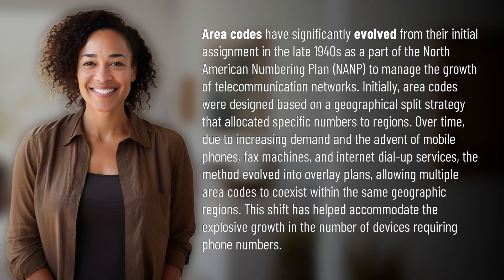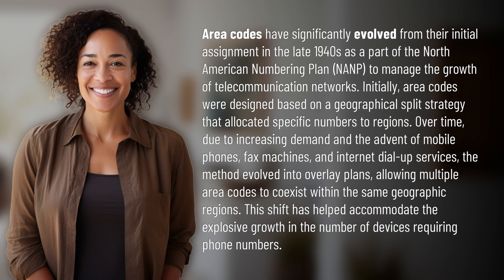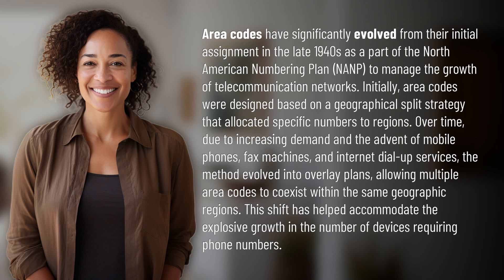How have area codes evolved over time?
The Evolution of Area Codes: From Geographical Splits to Overlays 👉 Area Codes Evolution 👉 Discover how area codes have transformed from regional splits to overlay plans to adapt to the expanding telecommunication landscape and growing number of devices.

Laura S. Harris (2024, May 9.) How have area codes evolved over time?
    🌐 AskAbout.video